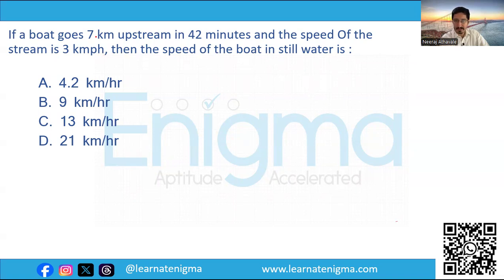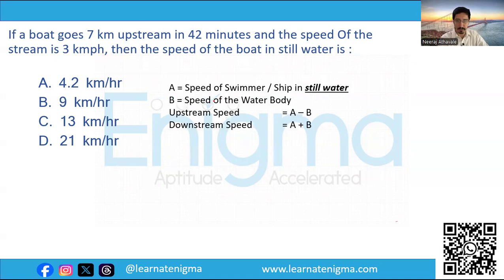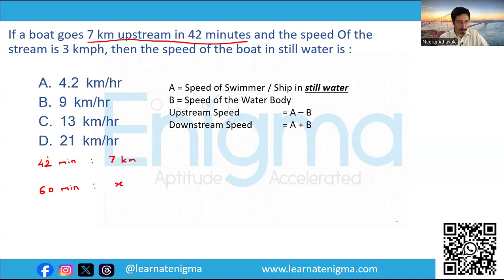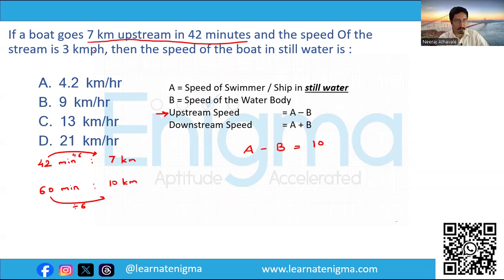Boats and Streams - Basics - Find Speed of Swimmer / Ship in Still Water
If a boat goes 7 km upstream in 42 minutes and the speed Of the stream is 3 kmph, then the speed of the boat in still water is :
A. 4.2 km/hr
B. 9 km/hr
C. 13 km/hr
D. 21 km/hr